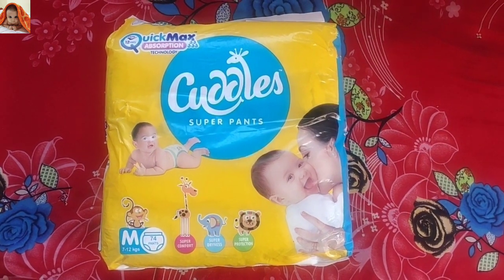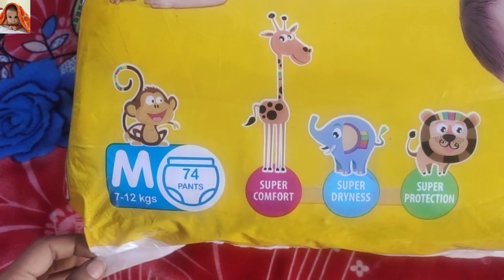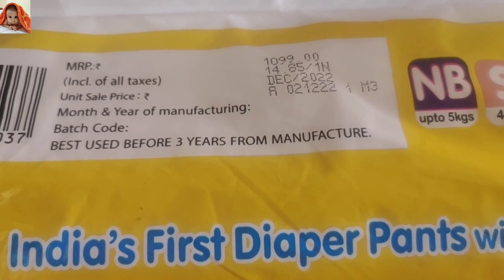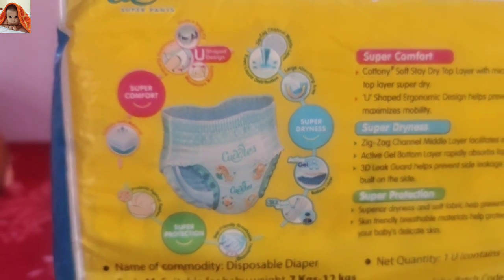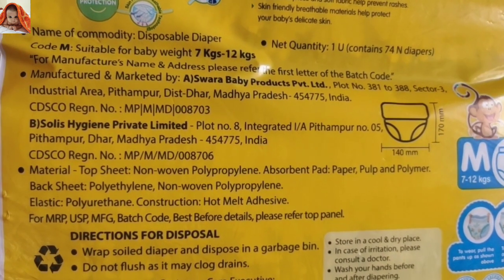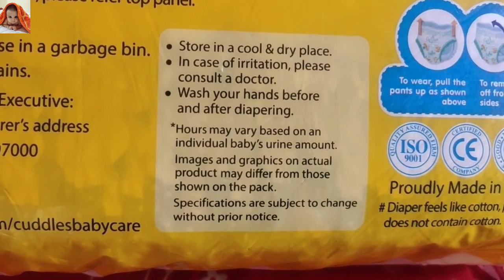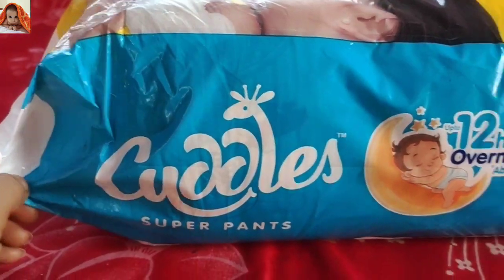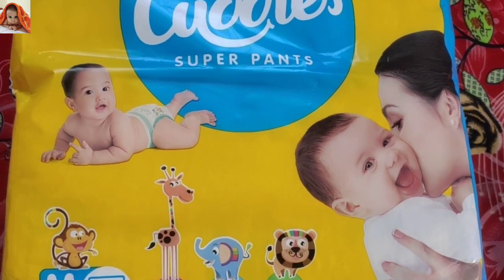Cuddles Super Pants Unboxing And Relaxing Video🤏Cuddles Super Pants Review🤏 JOS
Hi Friends! Today you will see Cuddles Super Pants Unboxing And Relaxing Video🤏Cuddles Super Pants Review🤏 JOS JOS Cuddles Pants JENISHAOnlineShow 🤏 .If you wanna see unboxing and relaxing videos please like,share, comments and subscribe to our YouTube channel 🤏 JENISHA Online Show 🤏.Thank you!!

relax items,shorts,Review,yt shorts,review, youtube shorts,unboxing item,jos,UNBOXING, pant,pants,super pants,super pant,cuddles,cuddles super pants,jos,jenisha online show,cuddles super pant,trending.

For any query or help please contact 👉

                   🤏 JENISHA Online Show 🤏